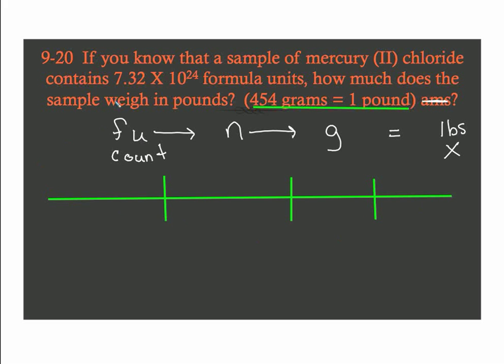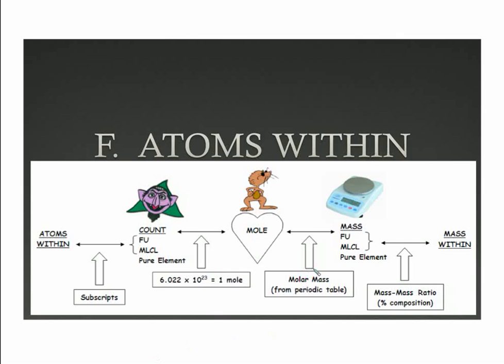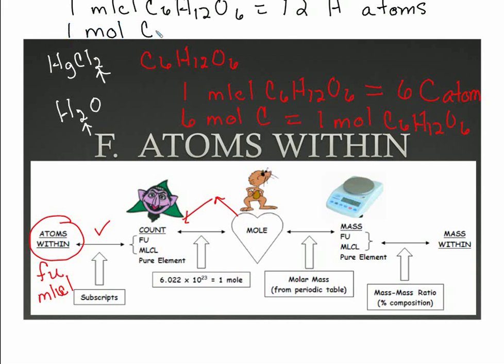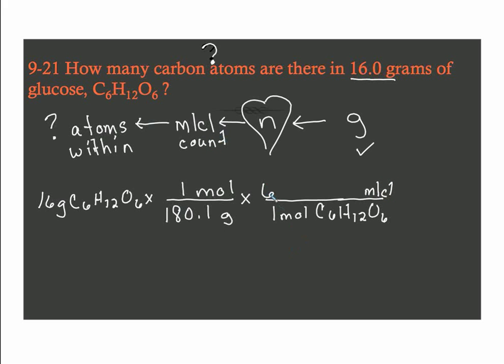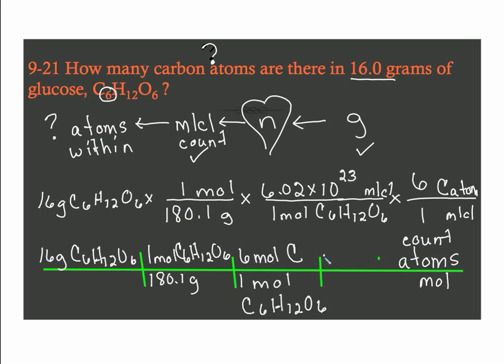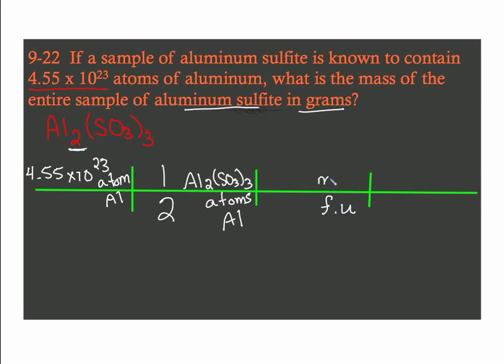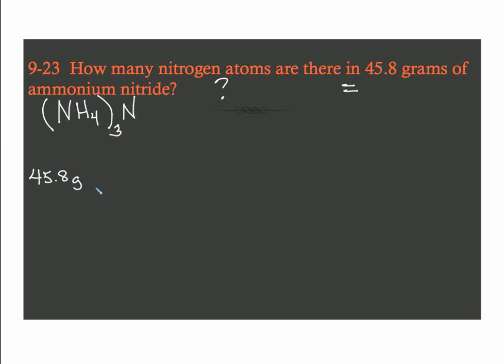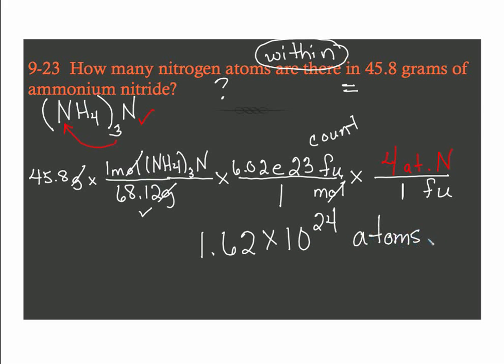Leggett PAP Formula Stoichiometry 5.mp4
This is a series of videos directed to high school honors or Pre-AP Chemistry.  The concepts of the mole and Avogadro's number are introduced.   Students learn how to determine the molar mass using the periodic table and from experimental data.  Dimensional analysis is used to convert among mass, mass within a substance, moles, representative particles (atoms, formula units, molecules) and atoms within a substance.  The Law of Constant Composition is introduced and the percent composition by mass of a substance is calculated.  Empirical formulas and molecular formulas are calculated from composition (not combustion).  Hydrate formulas are determined from percent or mass composition.